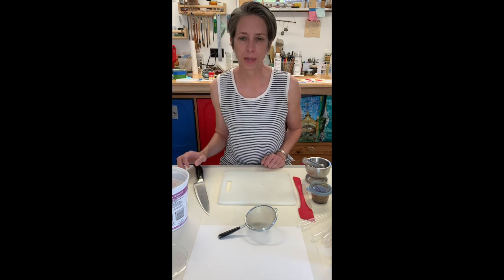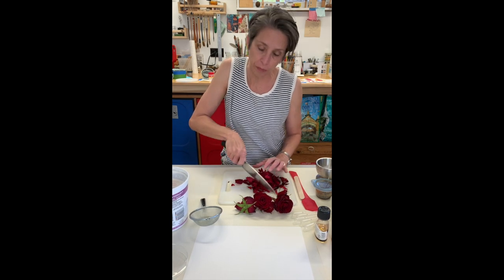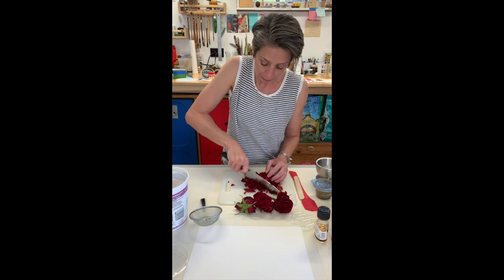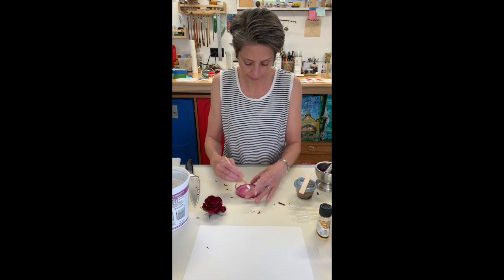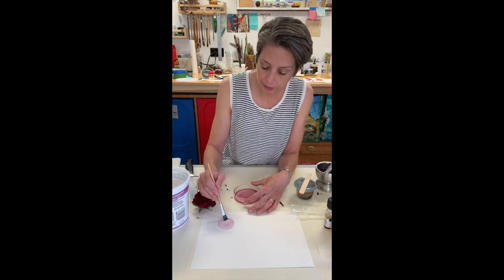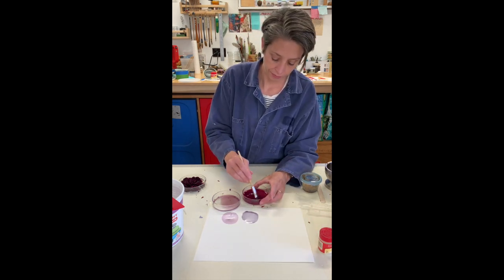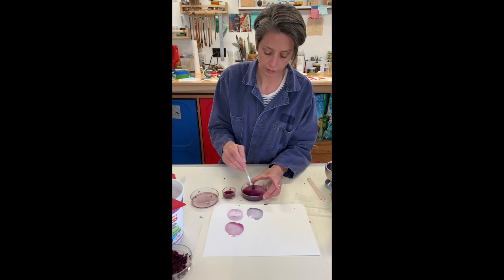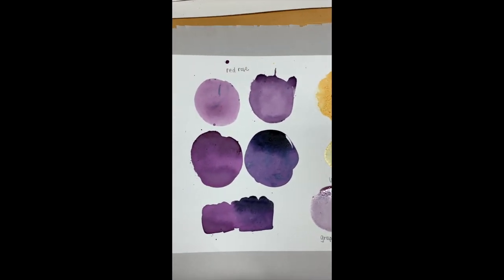Ink from Plants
Artist and Art Center instructor Amy Hibbs demonstrates how to create ink from roses with a technique can be applied to any of the plants in your garden.